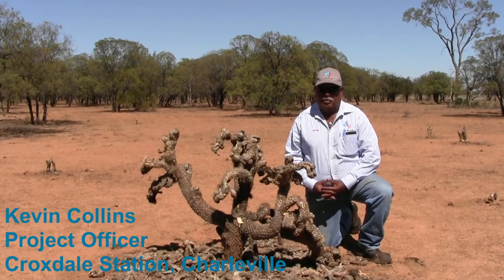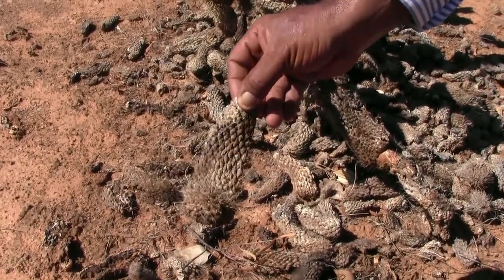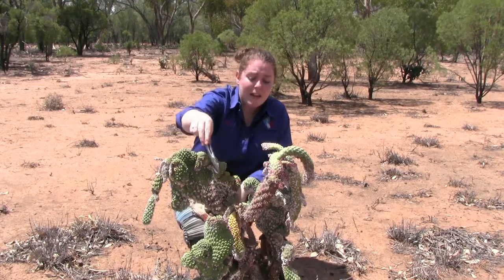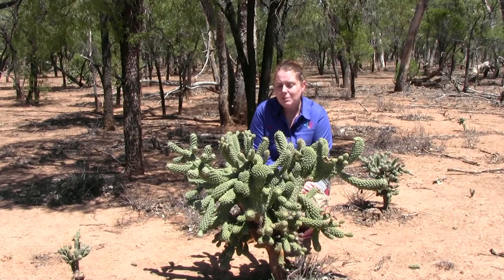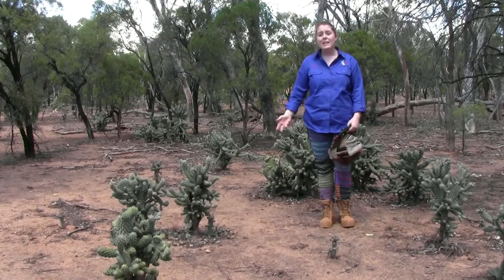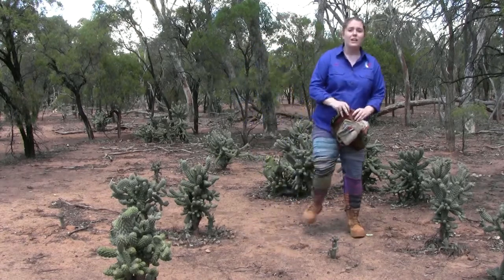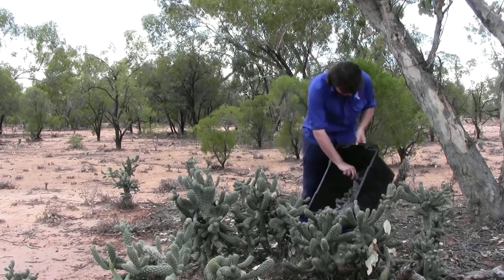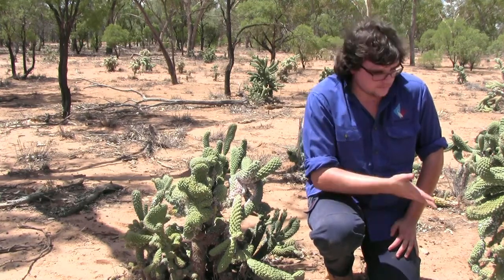Coral Cacti Bio-Control Video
Learn how a minute bug attacks - and wins - against coral cacti.
Cochineal bug - Dactylopius tomentosus
Coral cactus - Cylindropuntia fulgida var. mamillata